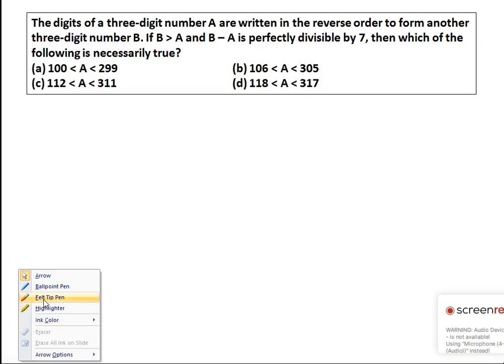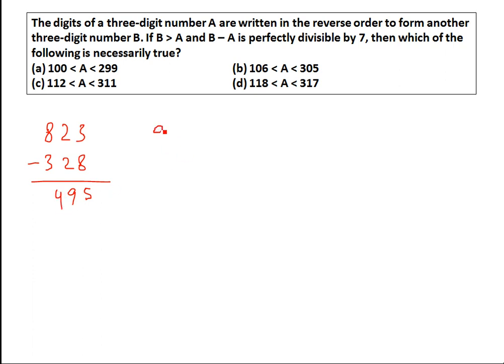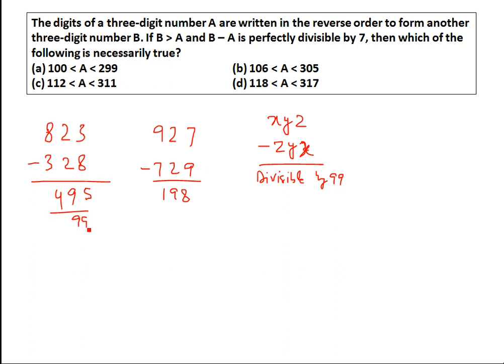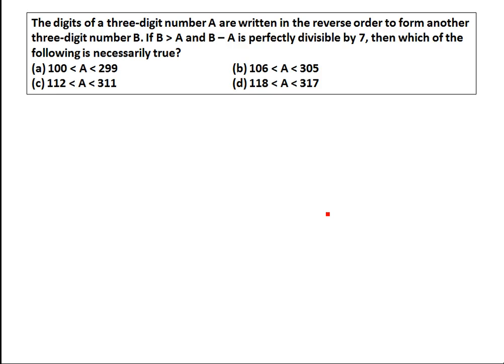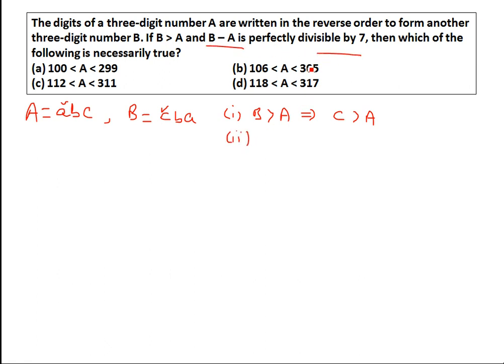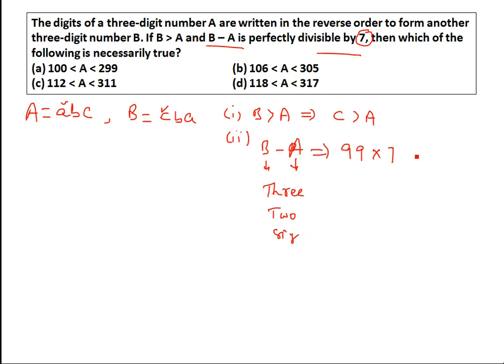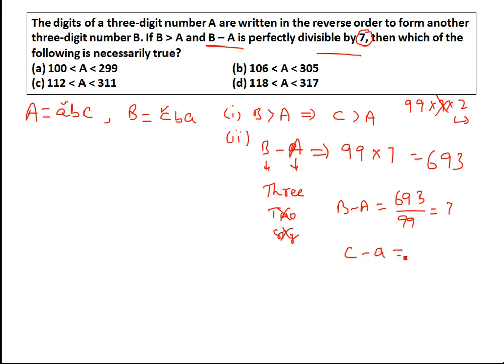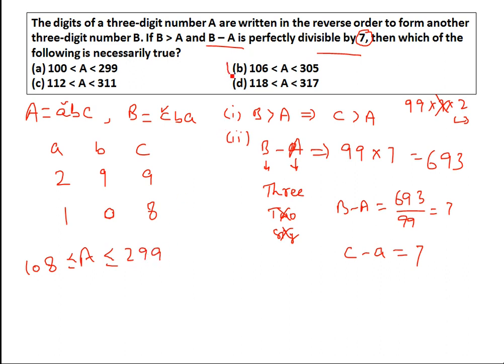Properties of three digit number/CAT previous year question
Properties of three digit number/CAT previous year question.The digits of a three-digit number A are written in the reverse order to form another three-digit number B. If B is greater than A and B – A is perfectly divisible by 7, then which of the following is necessarily true